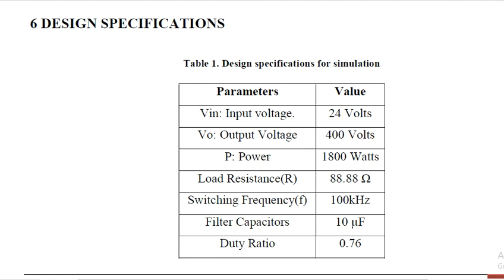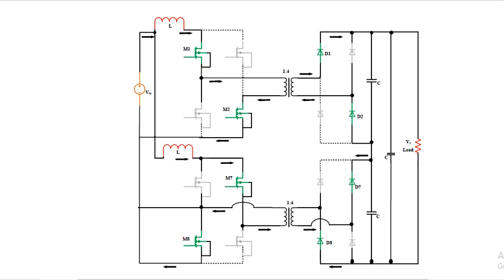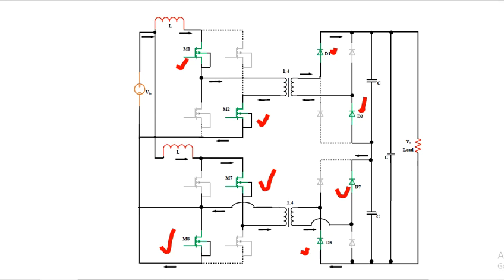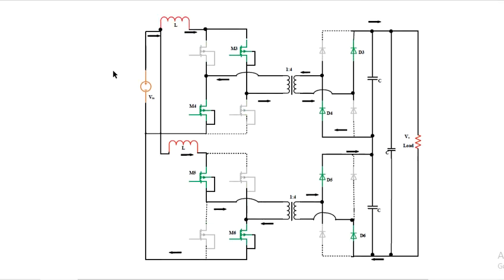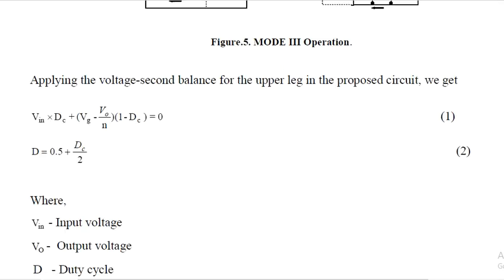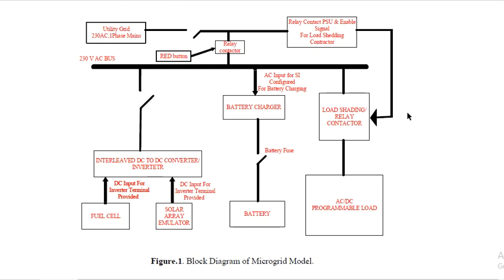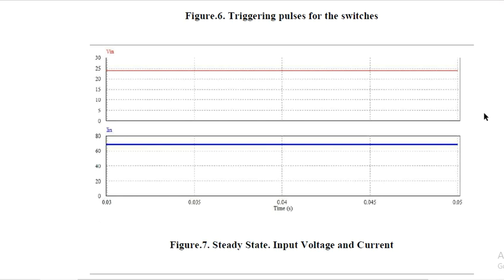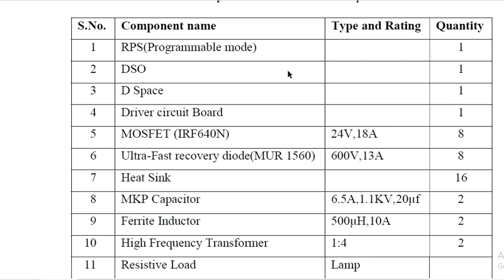Front End converter topology Simulation in PSIM Software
This video shows the simulation of the front end power converter(isolated converter) topology in pSIM software.
Power Electronics Projects
Electrical Simulation